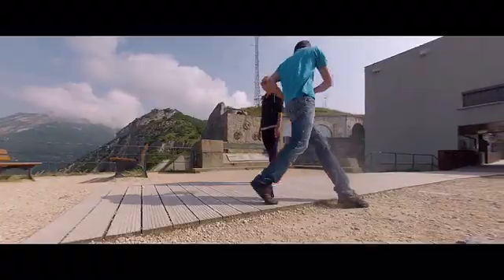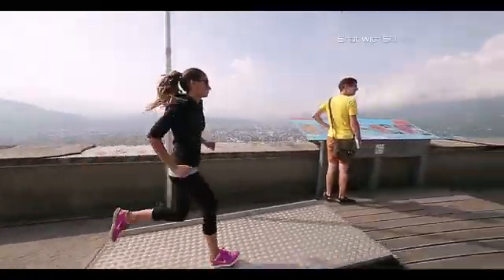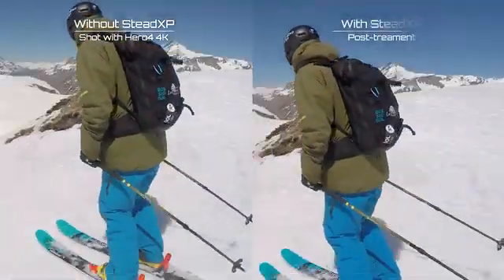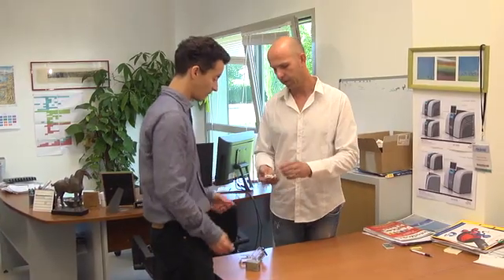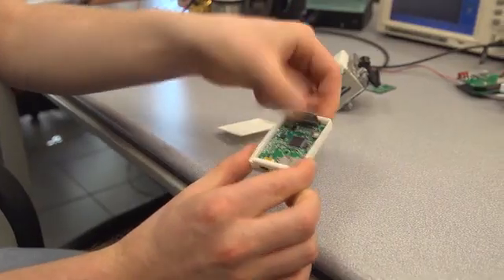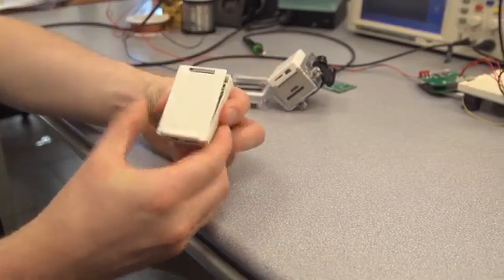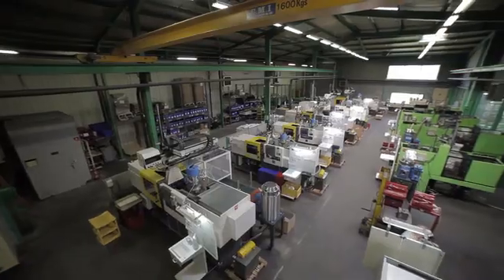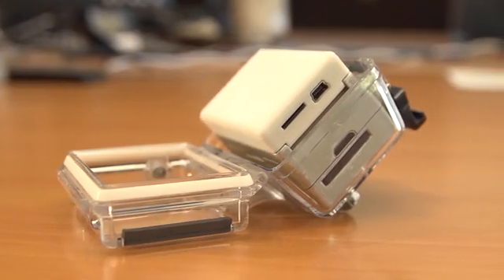SteadXP The Future of Video Stabilization by SteadXP — Kickstarter